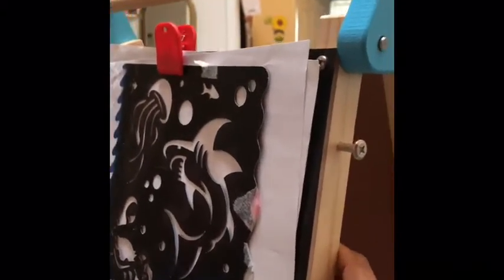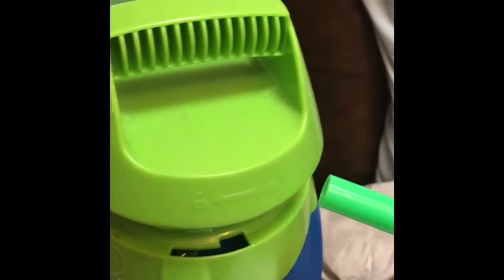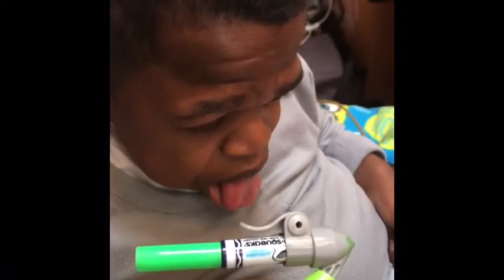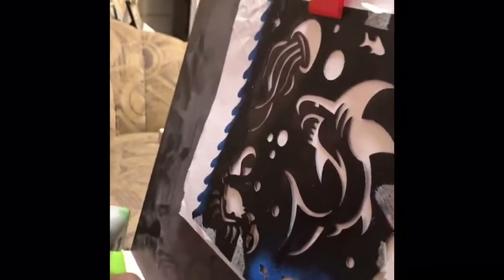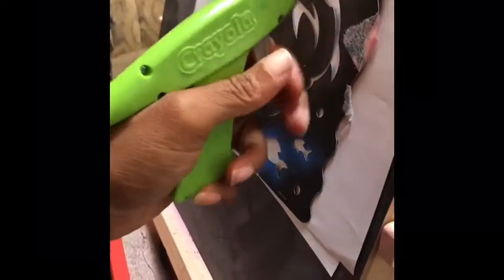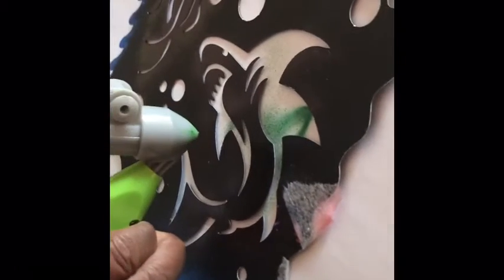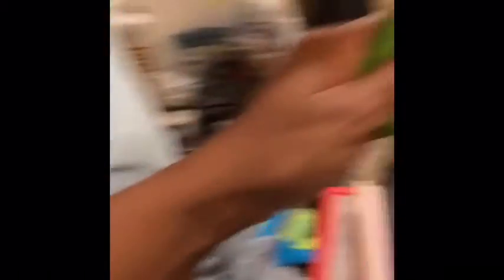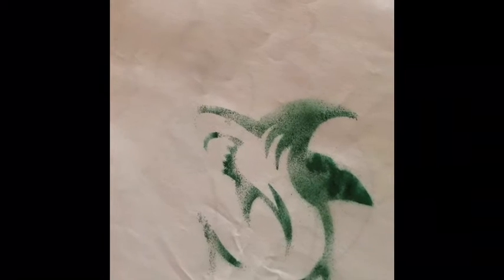Gift Idea! Airbrush Paint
Watch this Crayola toy turn markers into airbrush paint!